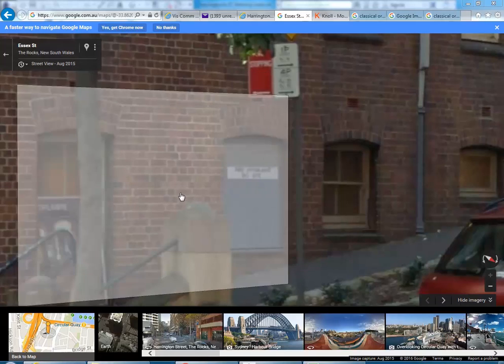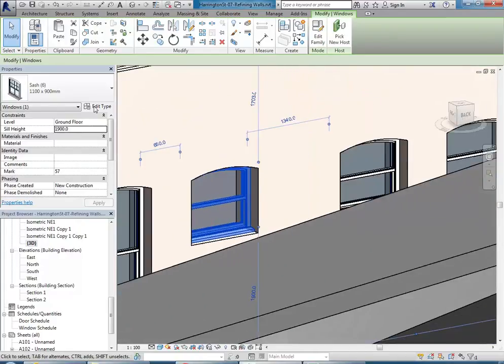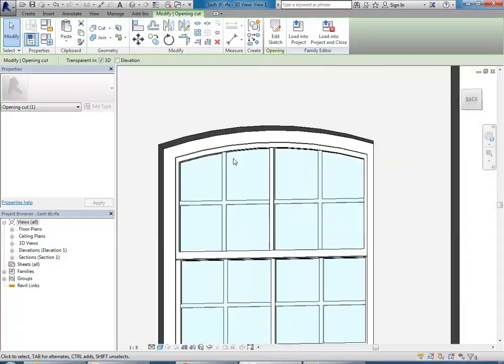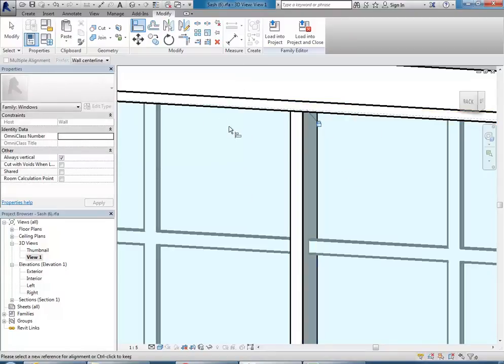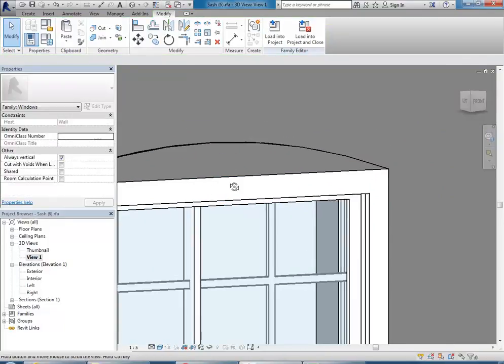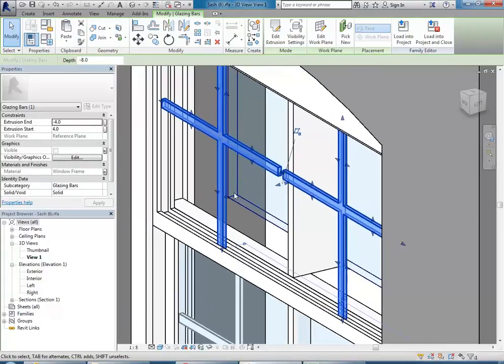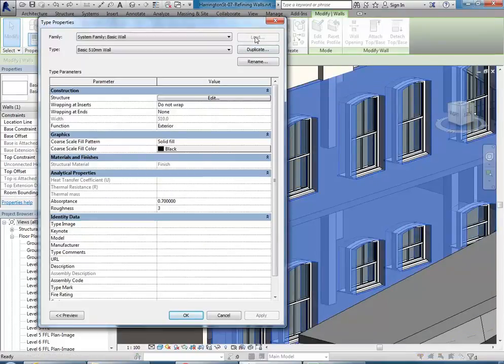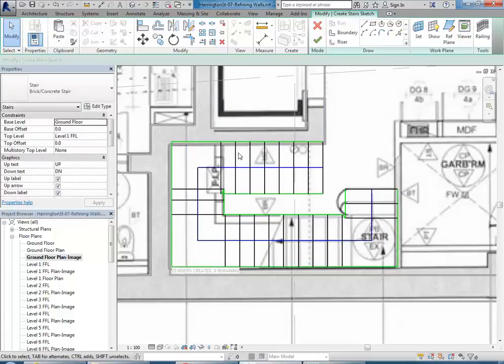HarringtonSt 09 Families and Types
Revit tutorial showing modelling of Harrington Street project